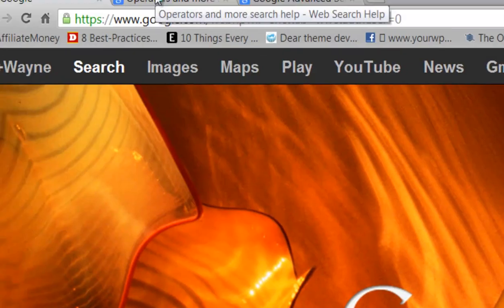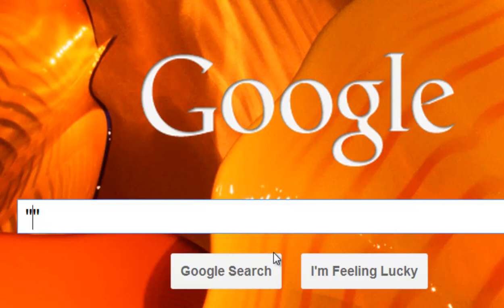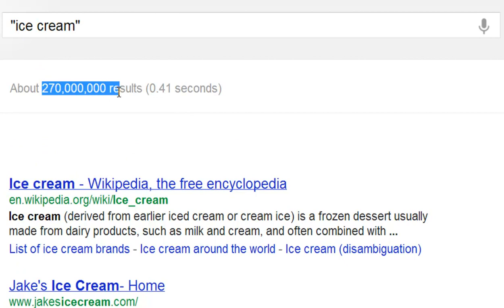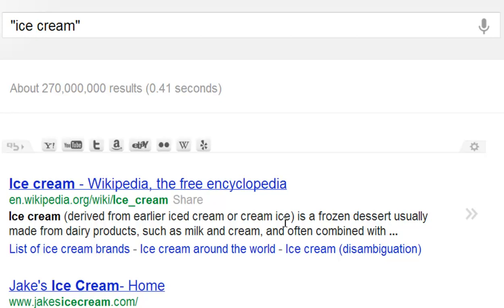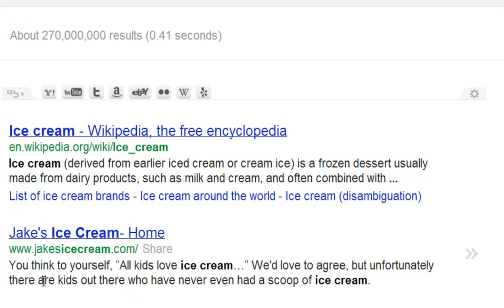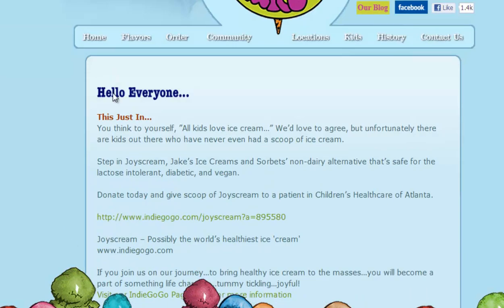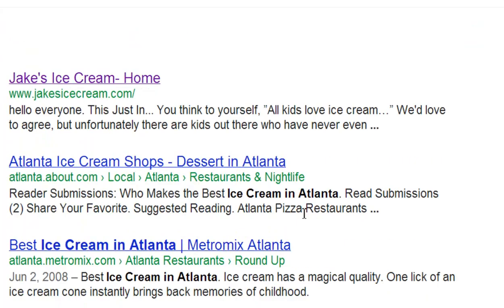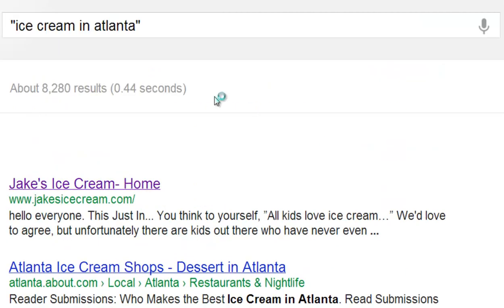How to Do Exact Phrase Searches in Google | Video 1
Google Search (or Google Web Search) is a web search engine owned by Google Inc. Google Search is the most-used search engine on the World Wide Web, receiving several hundred million queries each day through its various services.

The order of search results on Google's search-results pages is based, in part, on a priority rank called a "PageRank". Google Search provides many options for customized search, using Boolean operators such as: exclusion ("-xx"), alternatives ("xx OR yy"), and wildcards ("x * x").

Frank Lugenheim
Minister of Marketing
Integrity Enterprises

Facebook.com/IntegrityEnterprises
Twitter.com/Internet_Mktg_
Youtube.com/IntegrityEnterprises